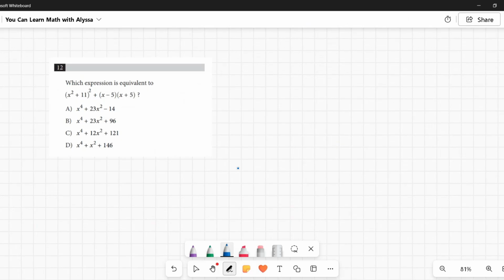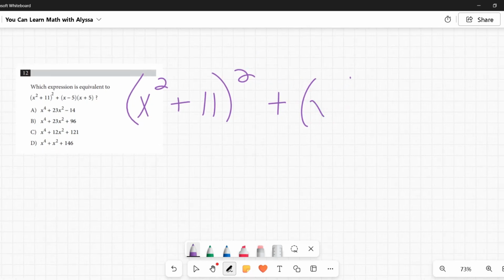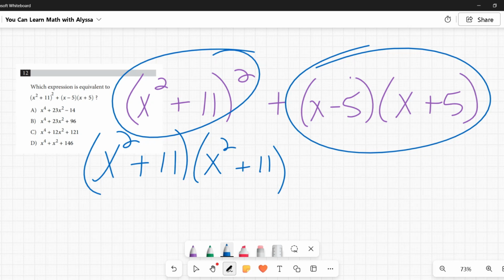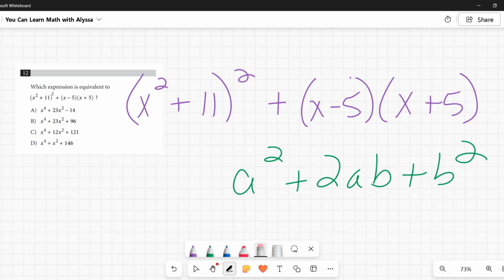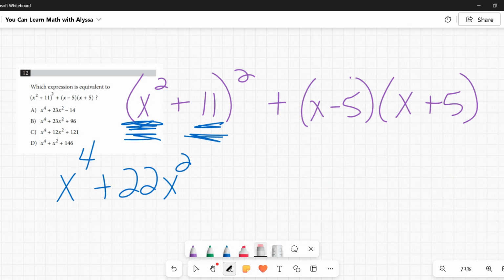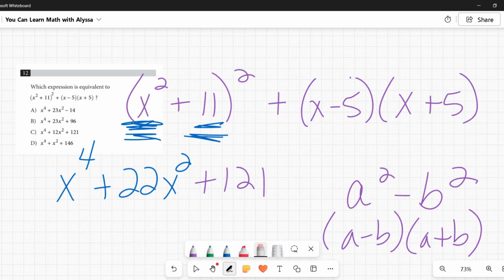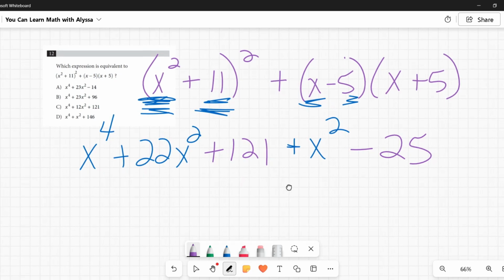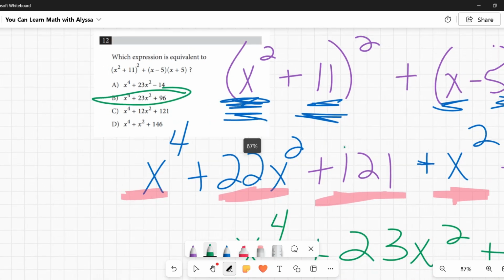Question 12 in SAT Digital Practice Test #6, MATH Section 2 Module 1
This video explains the answer to Question 12 from the SAT Digital Practice Test 6 Section 2 Module 1 Math portion. The question is Which expression is equivalent to (x^2+11)^2 + (x-5)(x+5)? This question involves perfect squares, distributive property, FOIL method, difference of squares, and combining like terms. Calculators ARE allowed on this section. This practice test is provided for free by the College Board.  This video will show you how to do this problem and the logic behind it.